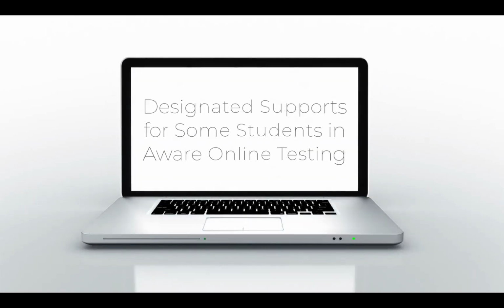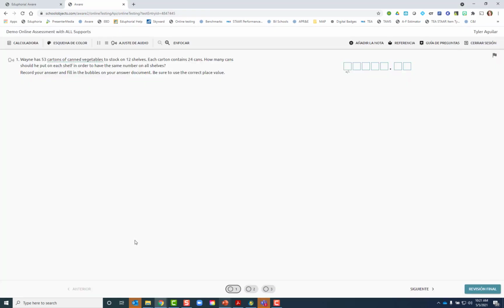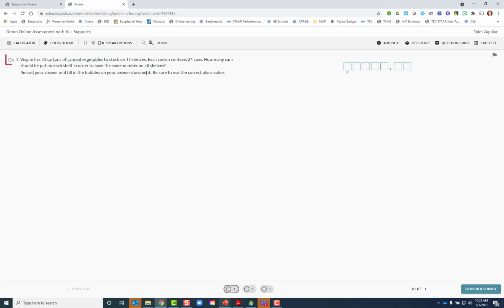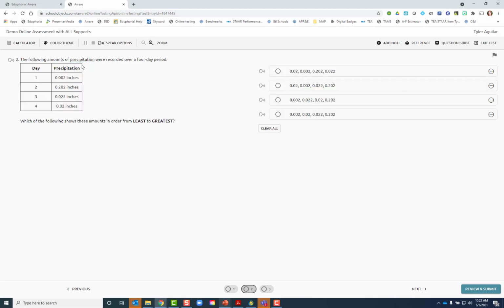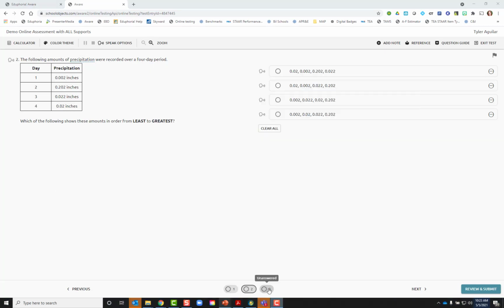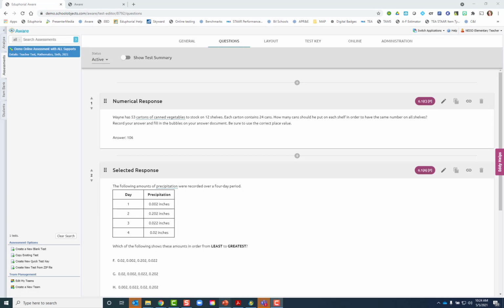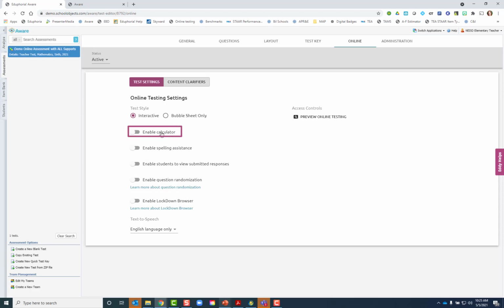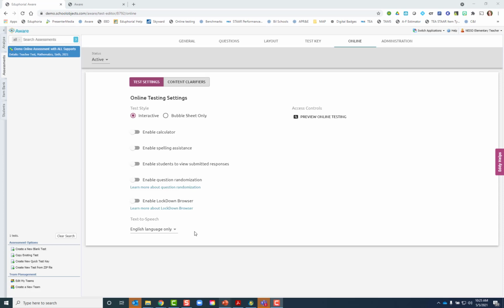Designated Supports: Student Experience and Test Author Role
In this video about online supports for some students in Aware Online Testing, you will learn which supports are available, how the student experiences them, and what the test author's role is in providing those supports.

Table of Contents:

00:00 - Intro
00:33 - Student Experience
00:46 - Spanish Interface
00:59 - Calculator
01:09 - Text to Speech
01:20 - Content Clarifiers
02:05 - Spelling Assistance
02:36 - Test Author Sets Up Designated Supports
02:51 - Content Clarifiers
03:05 - Spelling Assistance
03:24 - Calculator
03:48 - Text to Speech